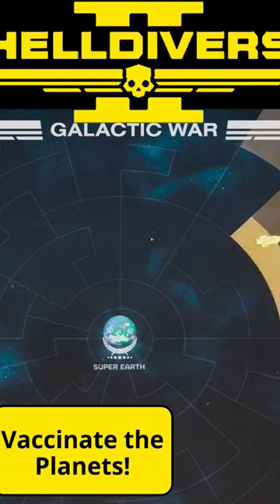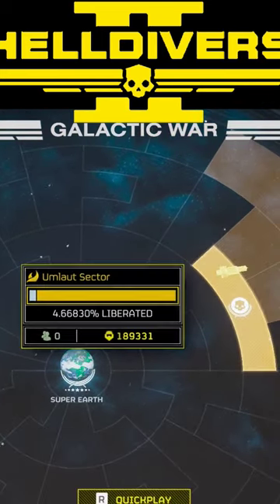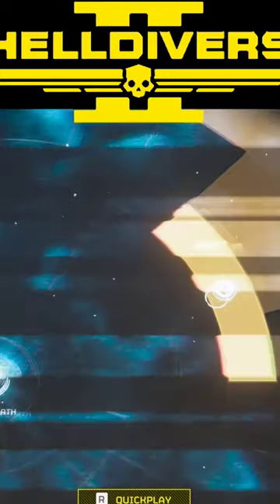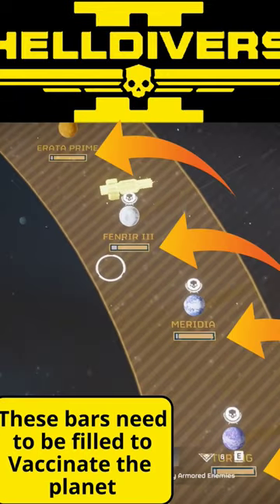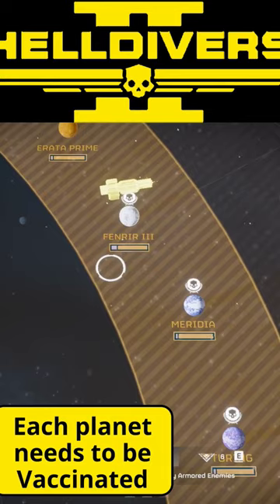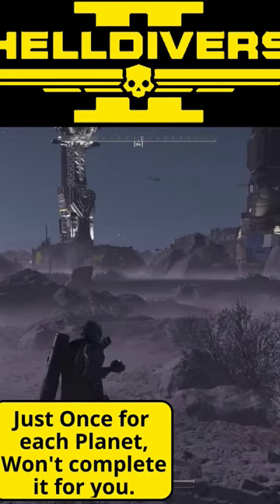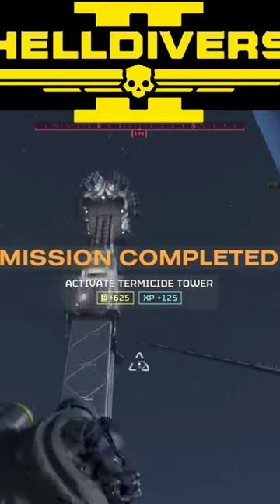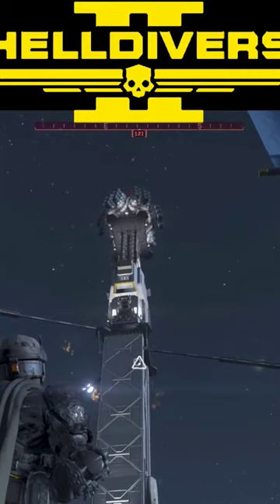How to Deploy Terminid Control Systems - New Major Orders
I'm making chill Let's play vids while playing through my huge backlog of games, and thought I'd start out with some of my newest acquisitions, from all over.  So I'll play them a bit and see what treasures there are to find. If I find something I'll like I'll play it a while. If I find something YOU like, let me know and we'll play it some more together.

helldivers 2,
helldivers 2 gameplay,
helldivers 2 super citizen edition,
helldivers 2 warbond,
helldivers 2 armor,
helldivers 2 breakdown,
helldivers 2 bugs,
helldivers 2 battle pass,
helldivers 2 bosses,
helldivers 2 boss,
helldivers 2 classes,
helldivers 2 crossplay,
helldivers 2 co op,
helldivers 2 cyborgs,
helldivers 2 co op gameplay,
helldivers 2 couch co op,
helldivers 2 local co op,
helldivers 2 dlc,
helldivers 2 explained,
helldivers 2 everything you need to know,
helldivers 2 endgame